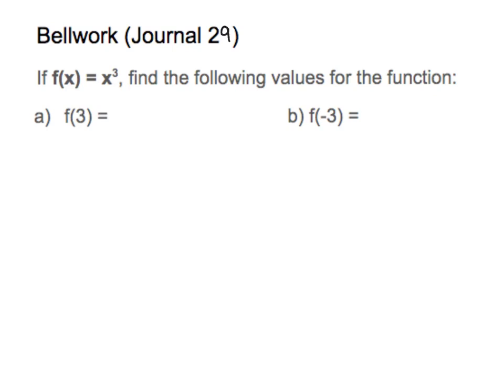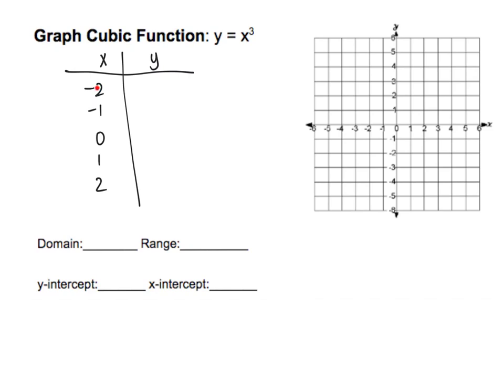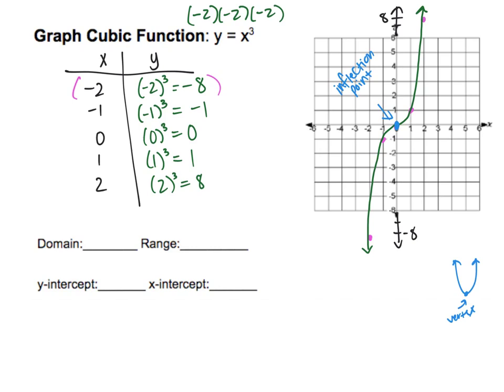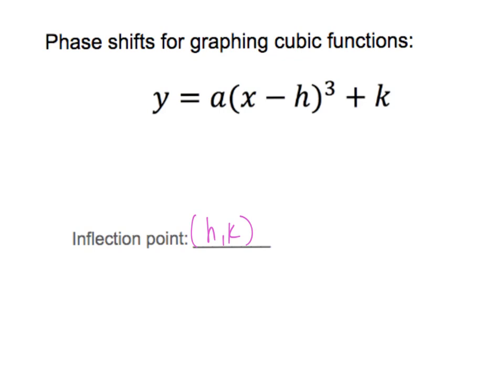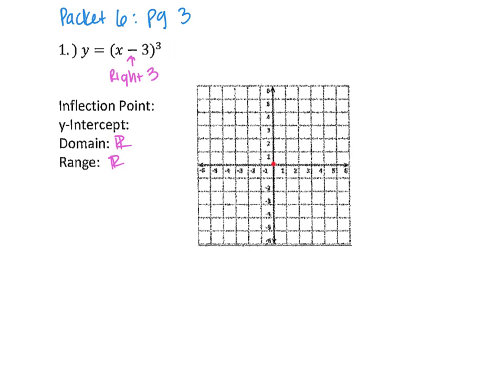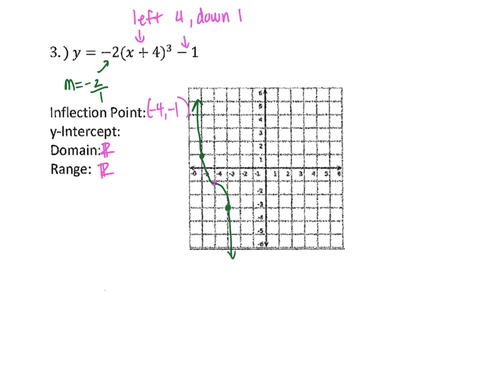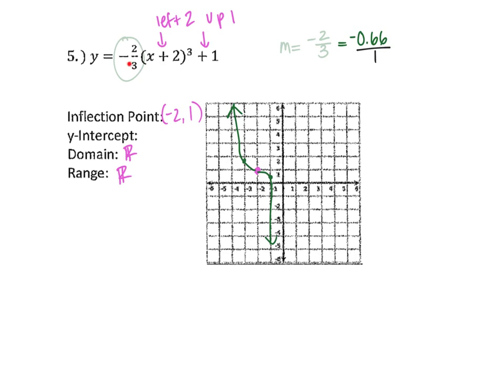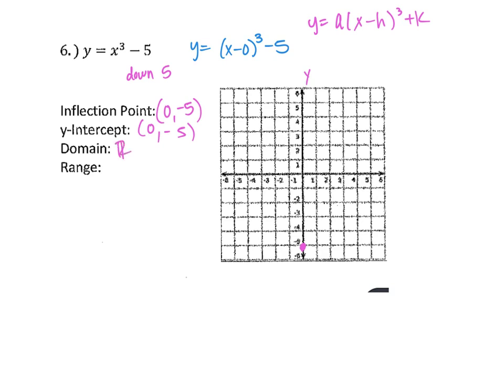Graphing Cubic Functions (Journal 29)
Journal 29:

In this video, students will learn how to graph cubic functions.